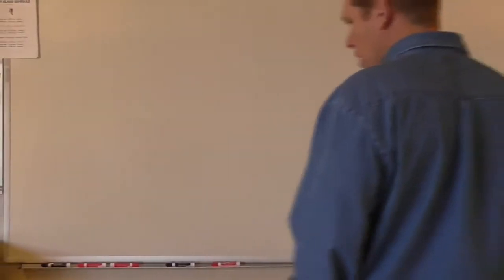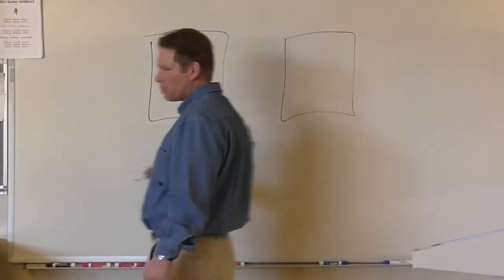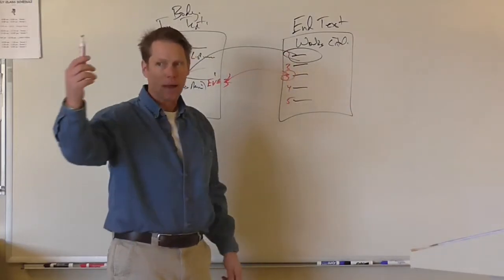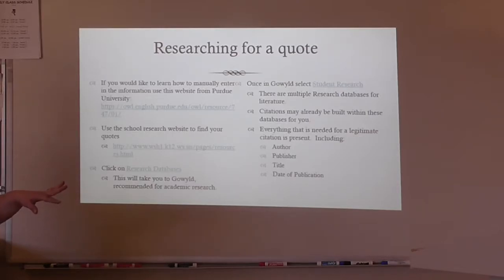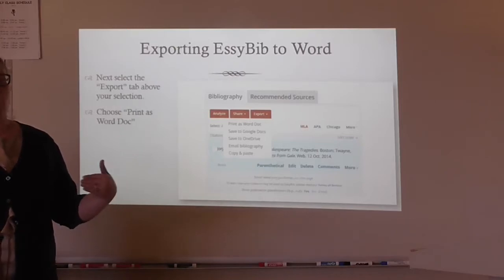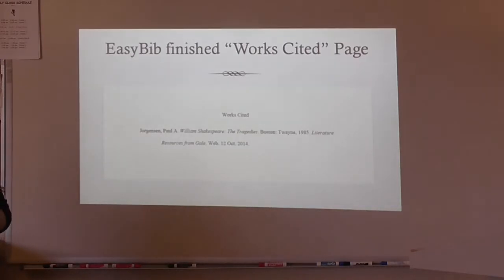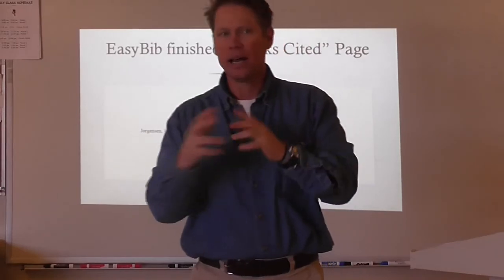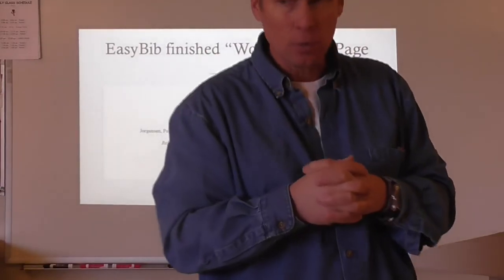MLA stylebook tutorial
McGee/Laird introduce the MLA style book